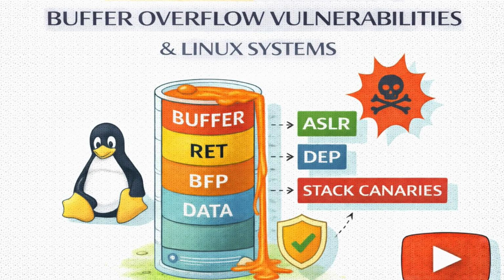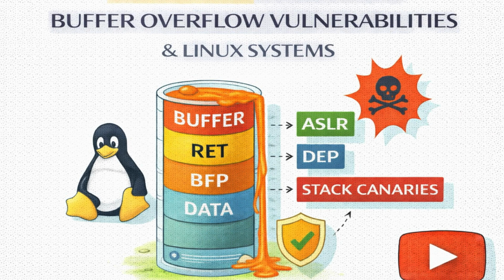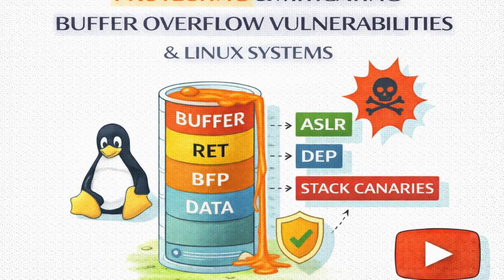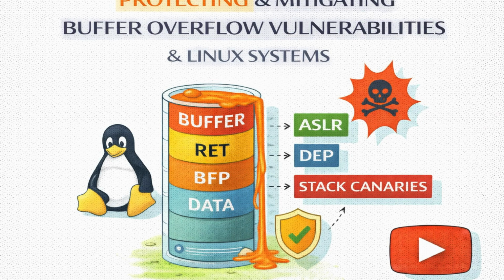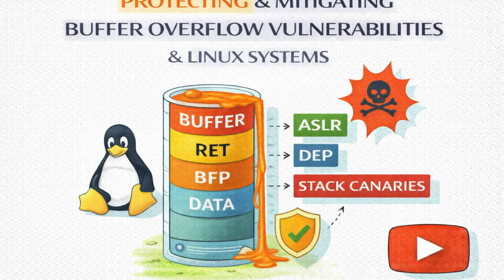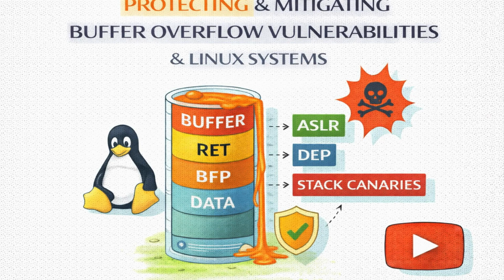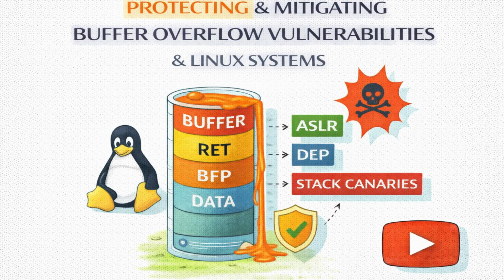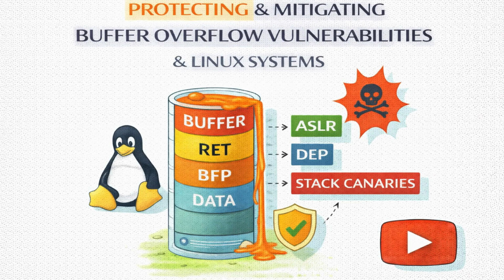Podcast - Protections and mitigations from buffer overflow attcks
- various protections from overflow attacks
- preventing and mitigating buffer overflow attacks